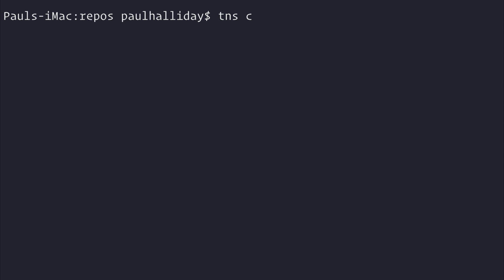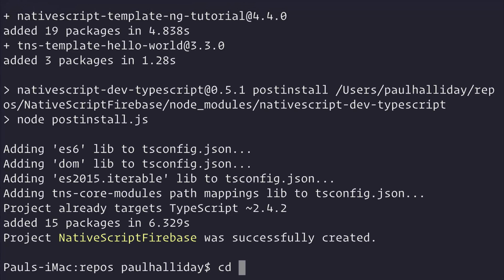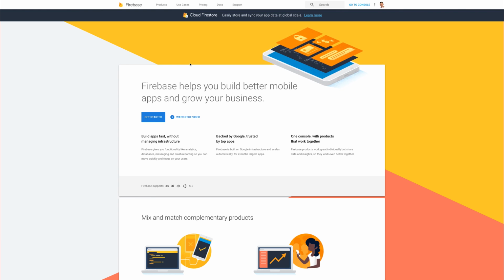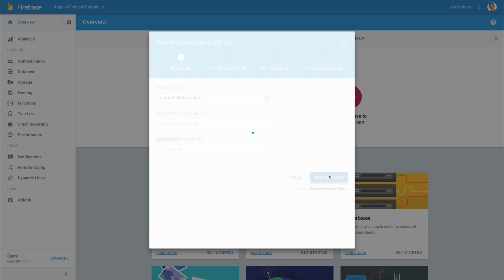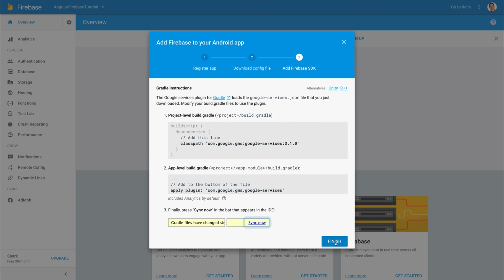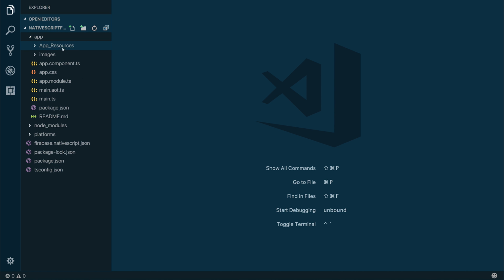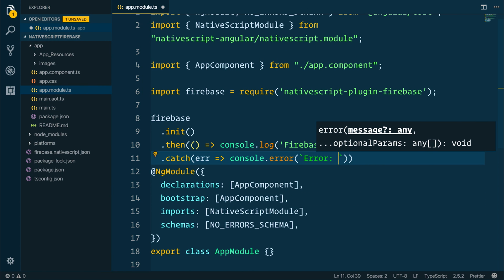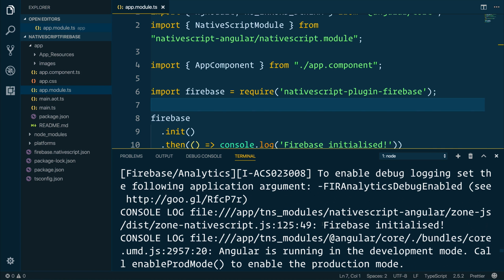How to Use Firebase with NativeScript and Angular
Inside of our NativeScript and Angular project, let's setup Firebase as our backend.